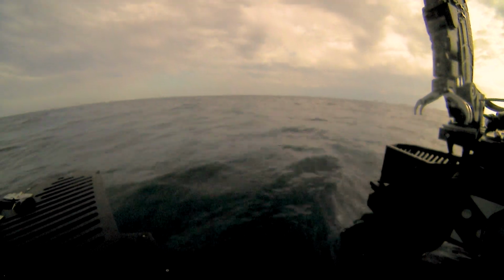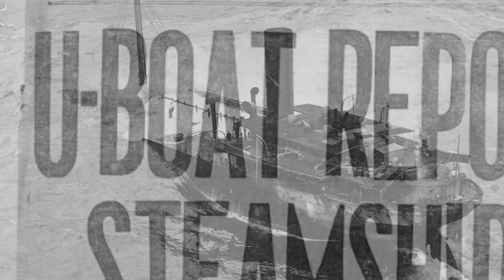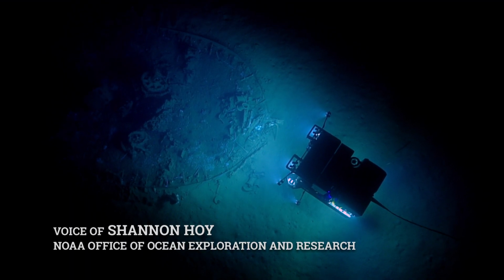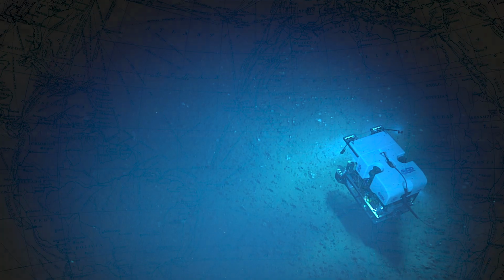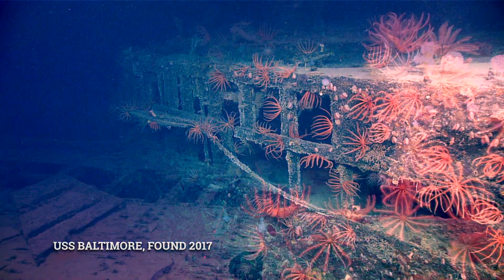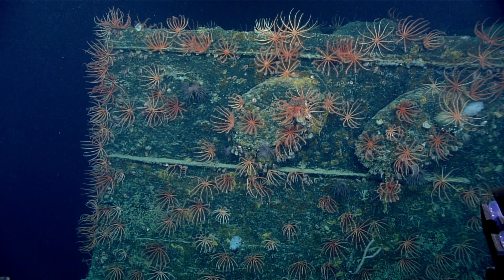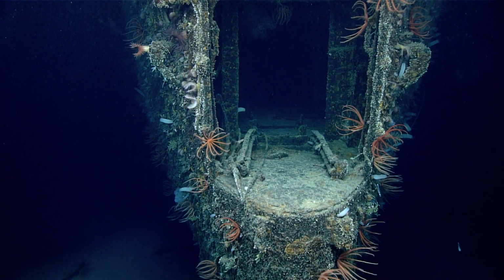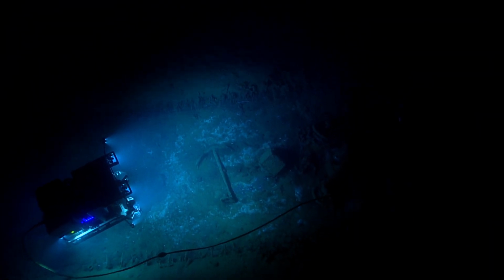Deep Dive: A Needle in a Haystack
Finding a shipwreck is like finding a needle in a haystack. GFOE works with NOAA, BOEM, and universities to explore potential shipwreck sites and document them for historical preservation.

Video produced by GFOE video team member Art Howard during the 2019 Windows to the Deep expedition.

All footage was gathered aboard NOAA Ship Okeanos Explorer with ROV Deep Discoverer and ROV Seirios, which are designed, maintained, and operated by the Global Foundation for Ocean Exploration in partnership with NOAA Ocean Exploration.

and learn more about the Global Foundation for Ocean Exploration